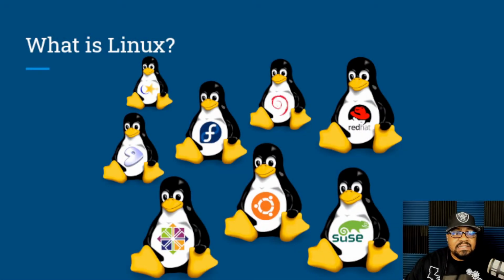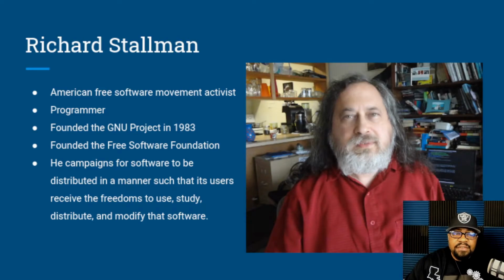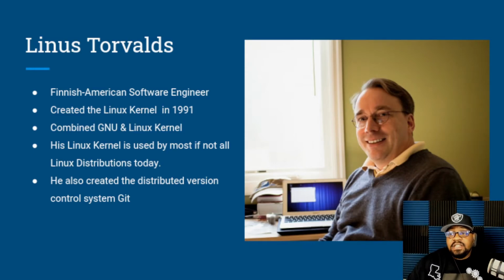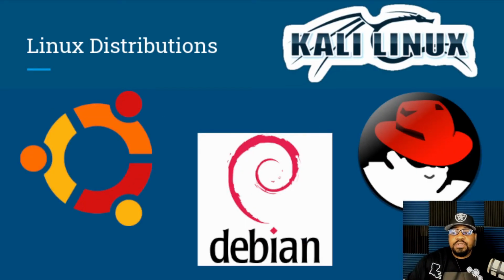Part 1 | Introduction to the Linux